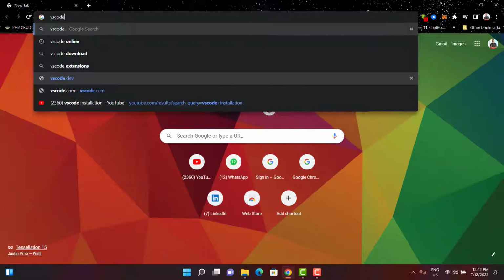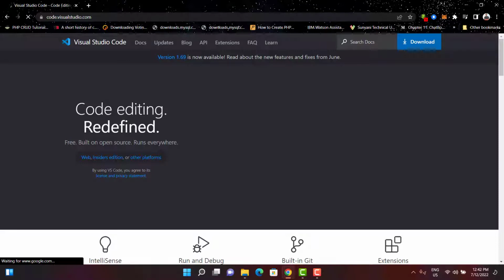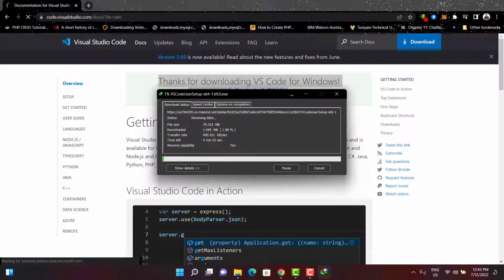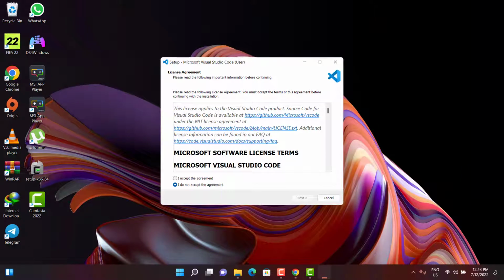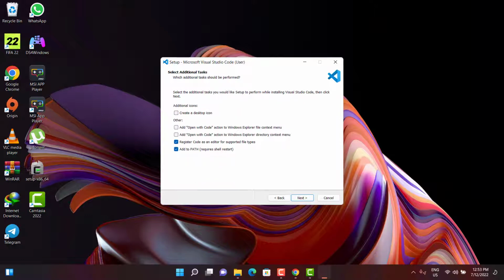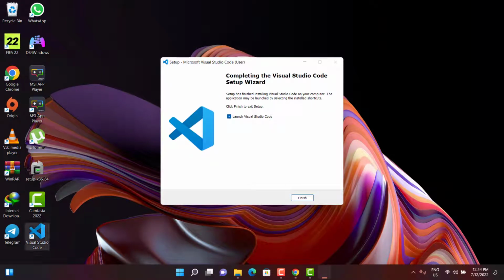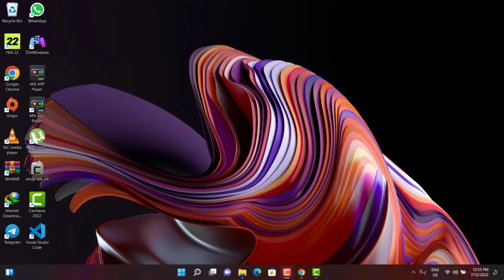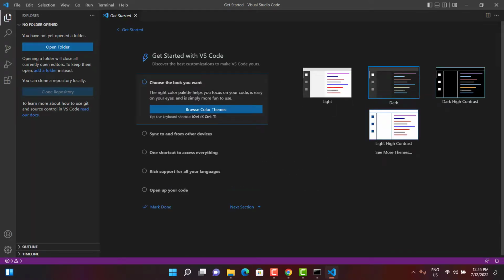Install Visual Studio Code (VSCode) Windows 11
Install and setup Visual Studio Code on Windows 11